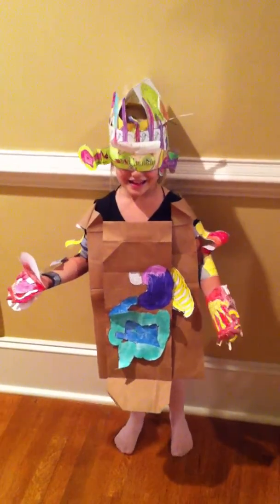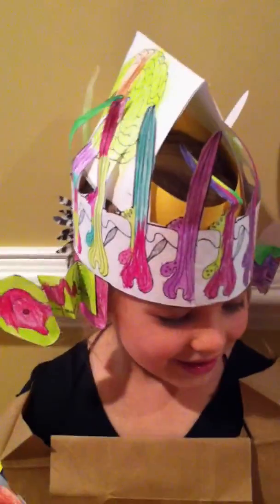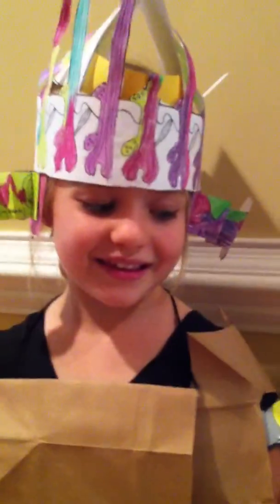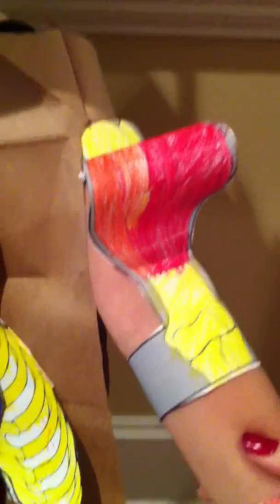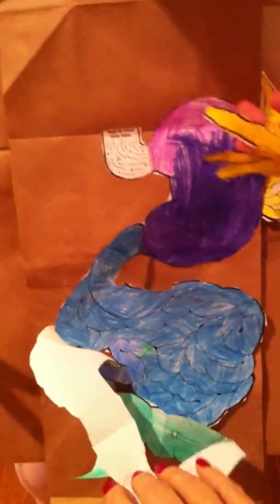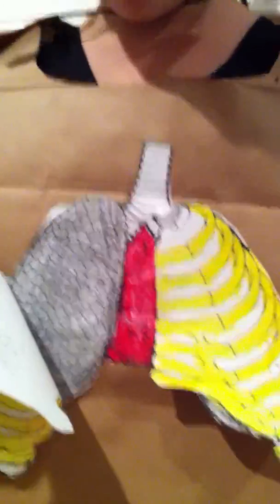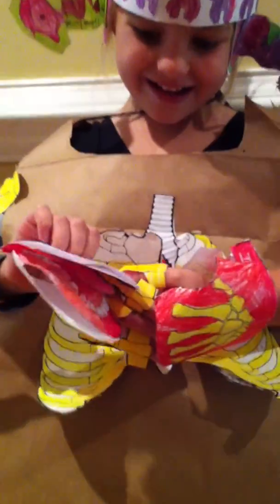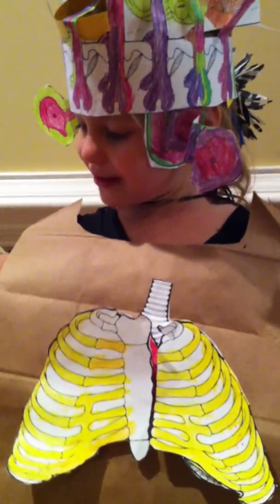11-2-2011 Body Project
Annelise has spent two months learning all about the human body in Kindergarten at Montessori, and she got to bring her finished body project home today!